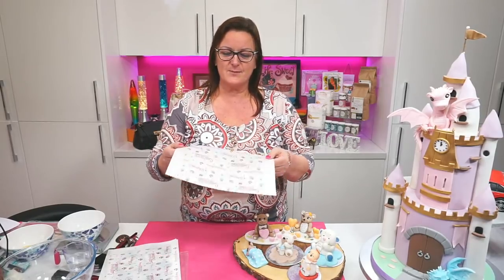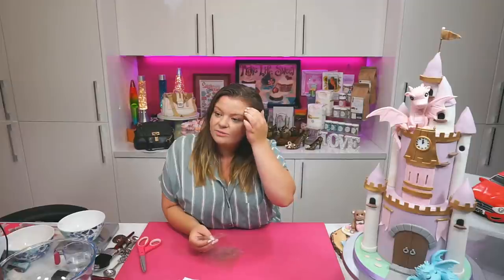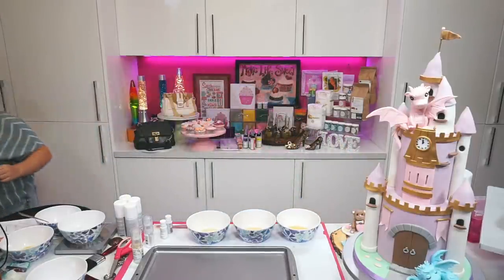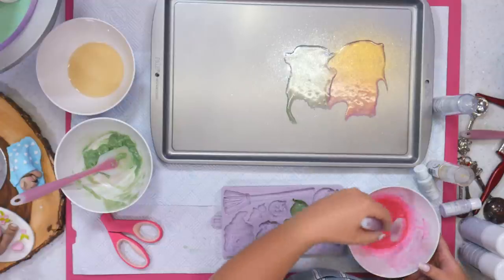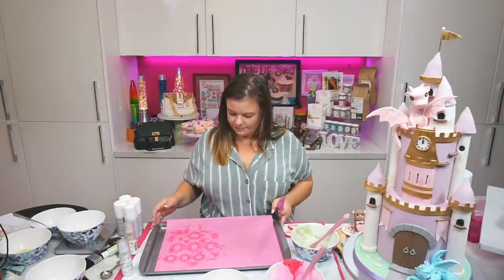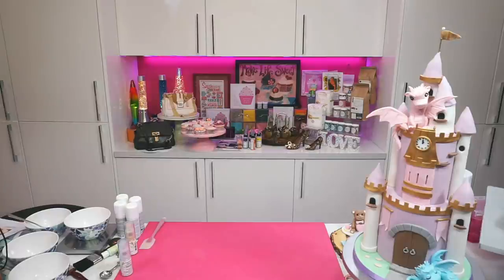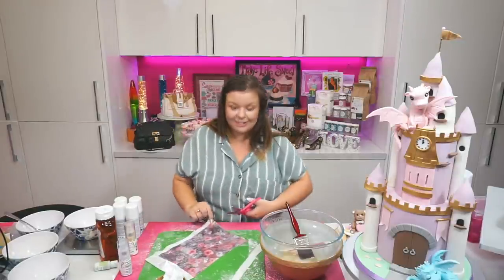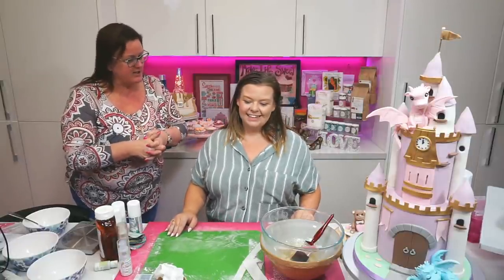Sicilly Sutherland - Edible Cellophane and Fabric - 10/09/20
This evening in the Sugar and Crumbs kitchen Sicilly will be showing us how to make edible cellophane and fabric